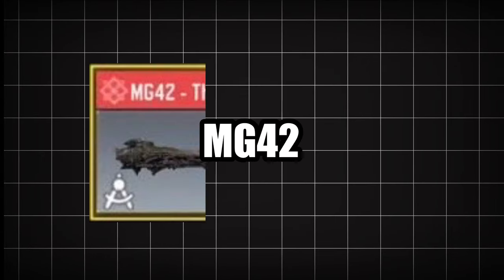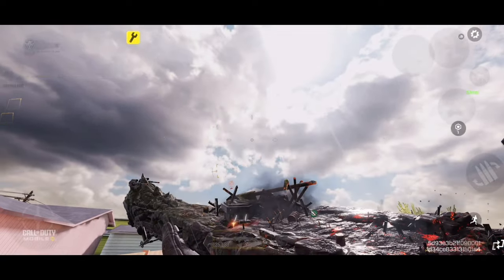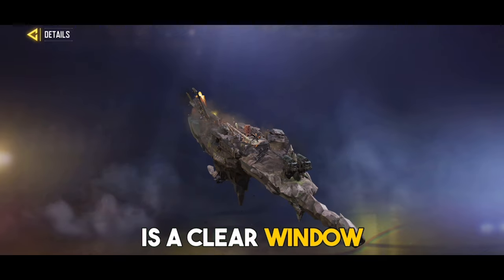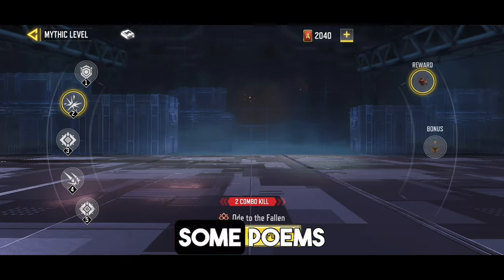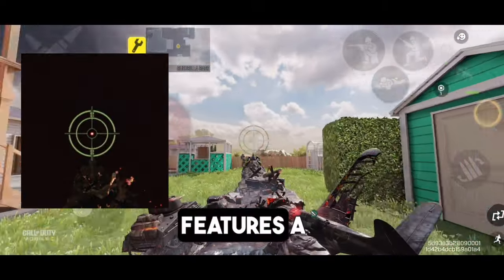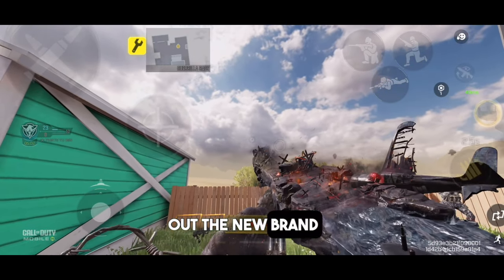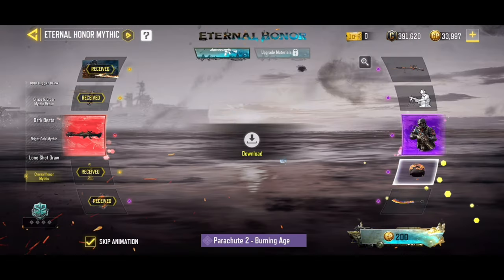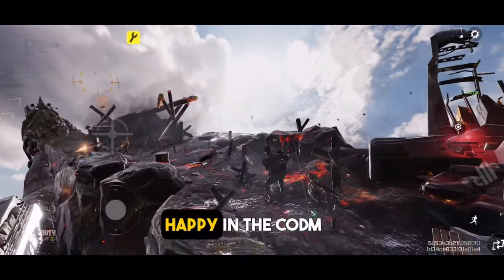Don't Waste Your CP! Is the Mythic MG42 Worth It?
Follow us now for the latest in Codm , delivered straight to your feed as soon as it hits.

Brands & collaborators, let's team up for epic gaming experiences!